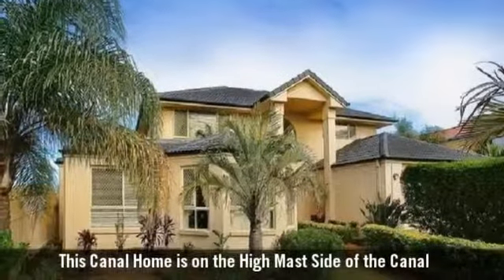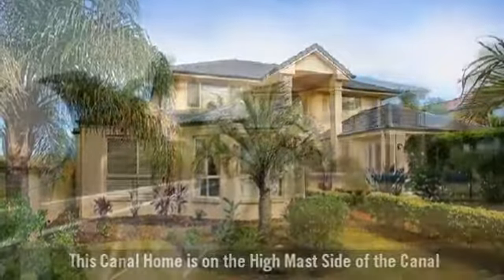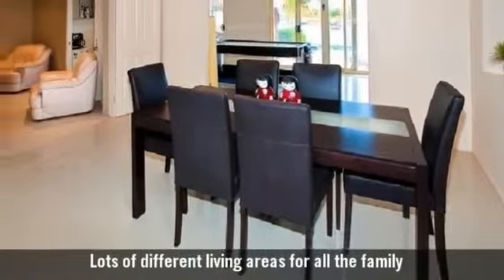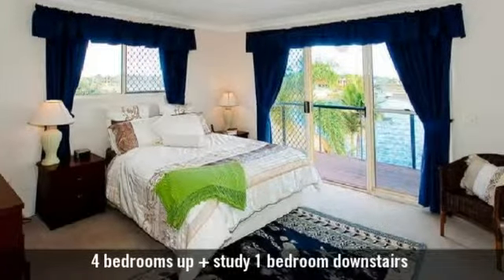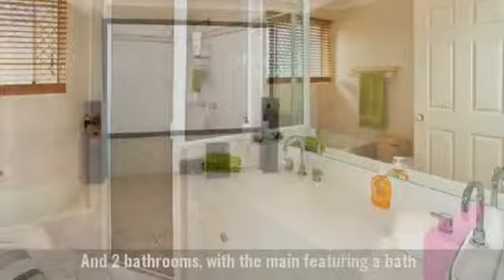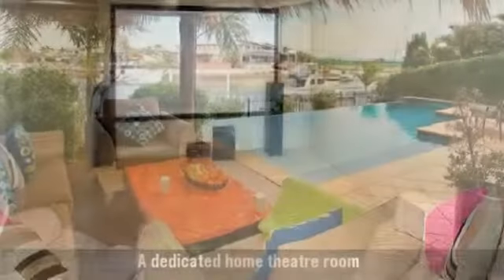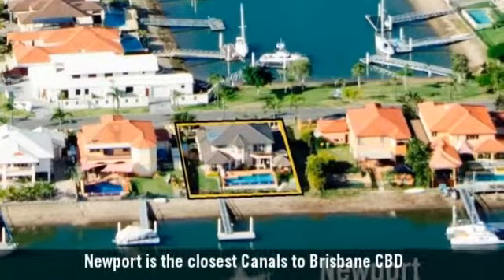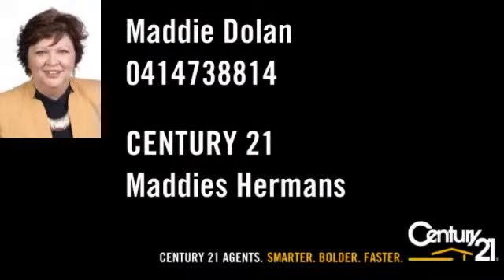17 Constance Court, Newport, QLD